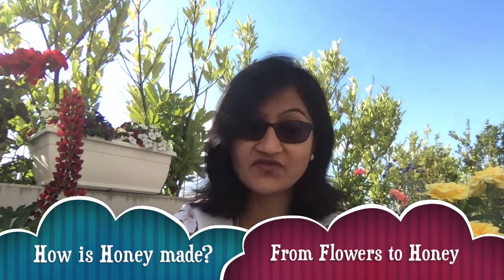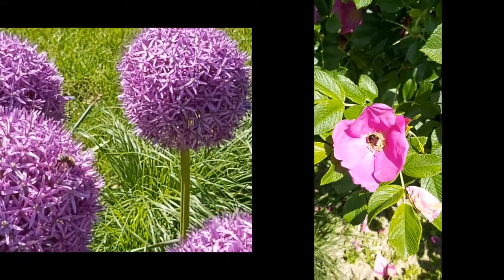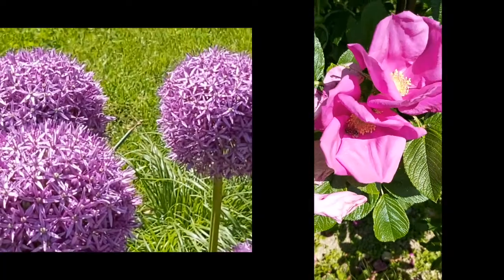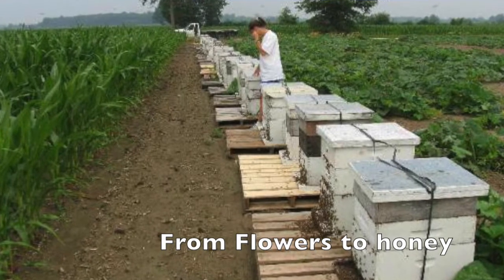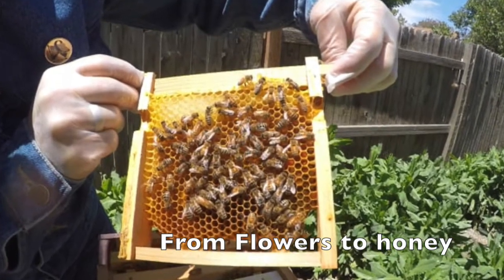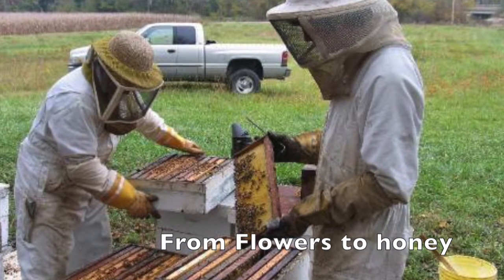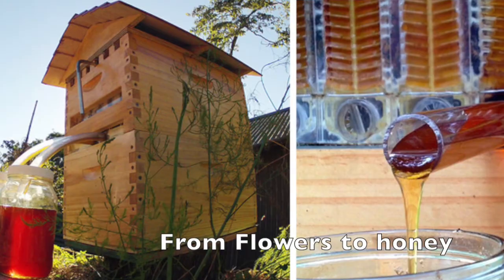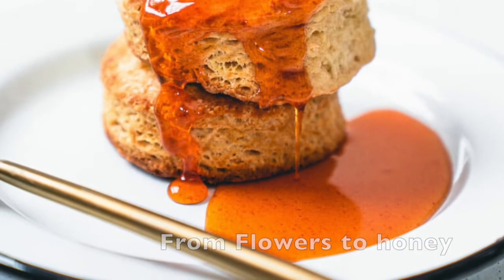How is Honey made? | How Bees make honey | Online Learning for Kids | Knowledge Video for Kids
Bees are the only insects that give us food. Check this interesting video to find how does bees make honey from flowers?